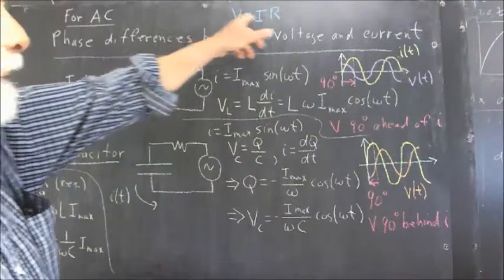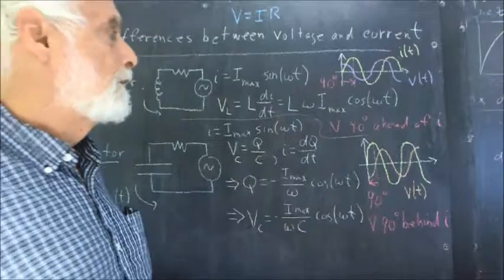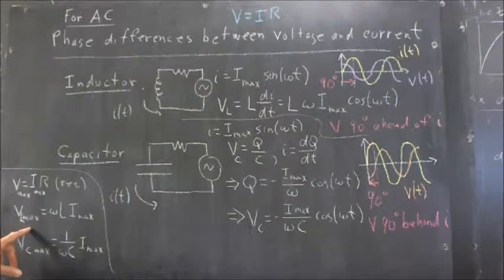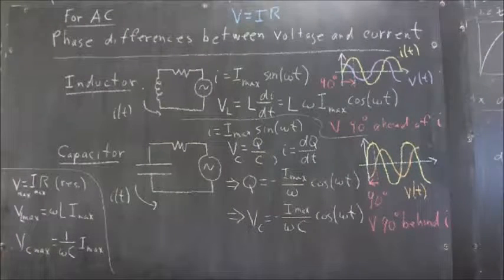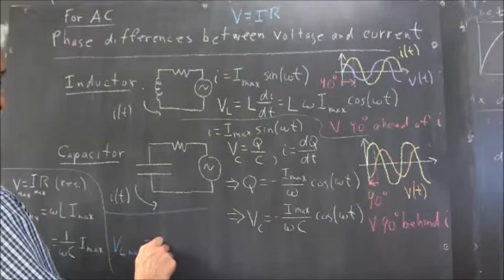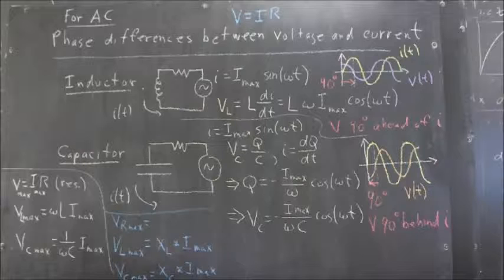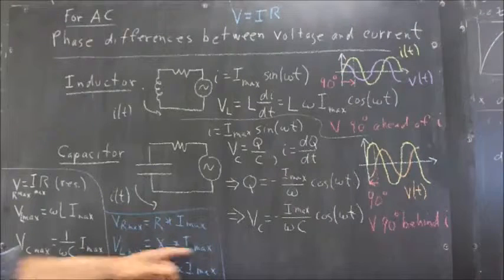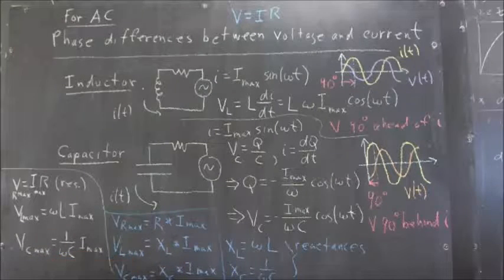232 222 relationship between max voltage and max current resistance inductive reactance capacitativ